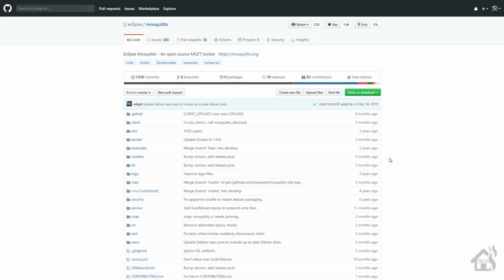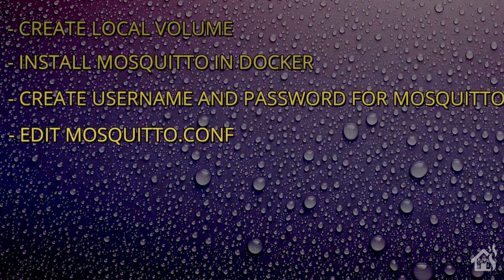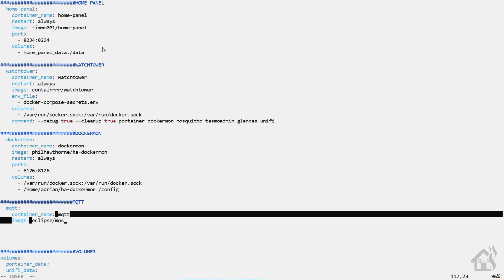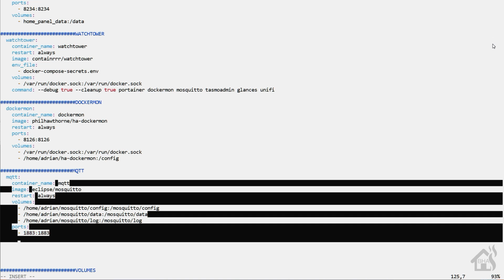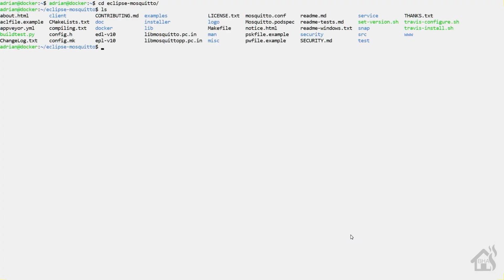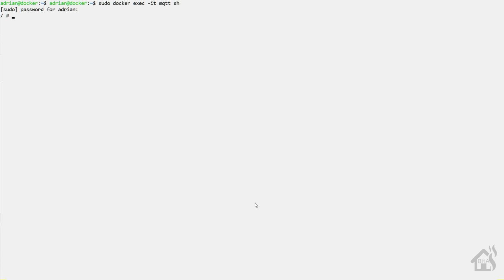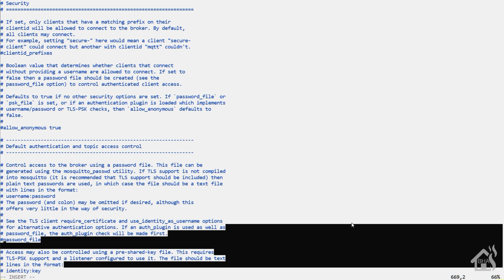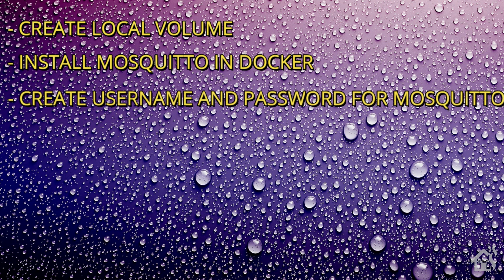Mosquitto Broker in Docker !!!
This video is a tutorial on how to install mosquitto mqtt broker in docker!

(0:00) Intro

(1:56) Start by creating local volume on the docker host..

mkdir mosquitto

(2:33) Now we are ready to install mosquitto in a docker container.

sudo vi docker-compose.yaml

mqtt:
  container_name: mqtt
  image: eclipse-mosquitto
  restart: always
  volumes:
    - /home/adrian/mosquitto/config: /mosquitto/config
    - /home/adrian/mosquitto/data: /mosquitto/data
    - /home/adrian/mosquitto/log: /mosquitto/log
  ports:
    - 1883:1883
    - 9001:9001

Onces thats done, save the file and...

Now we are ready to get the config file from eclipse-mosquitto repo...

cd eclipse-mosquitto
sudo mv mosquitto.conf ../mosquitto/config

Once all that is done, jump over to portainer and reboot the mqtt container.

(6:22) Now we are ready to create a username and password for mosquitto.

sudo docker exec -it mqtt sh
mosquitto_passwd -c /mosquitto/config/pwfile hass

(7:36) Lastly, we need to edit mosquitto.conf

sudo vi mosquitto.conf

password_file /mosquitto/config/pwfile

Save it and then jump over to restart the mqtt container for the changes to take.

Thats pretty much it.

If you have any questions or comments, hit me up in the comments below.